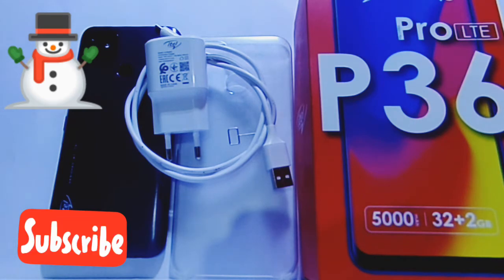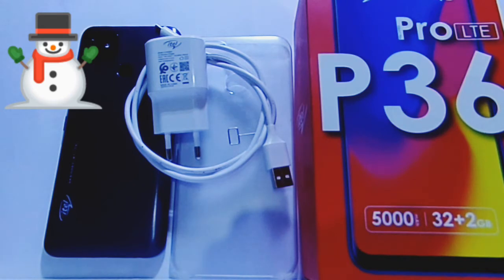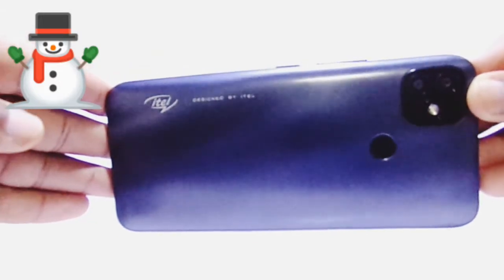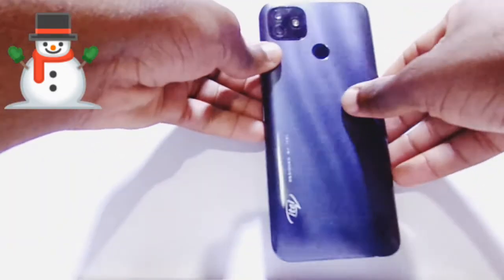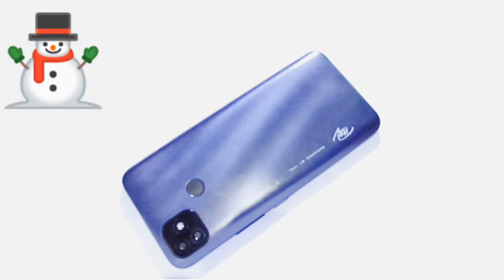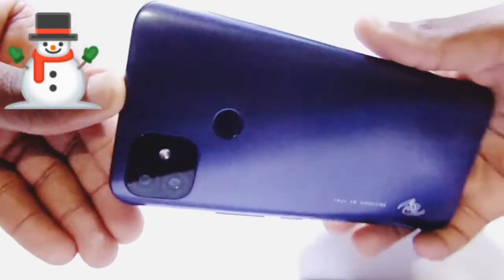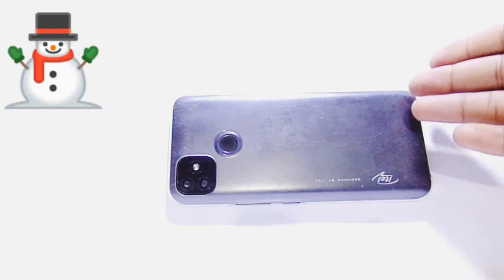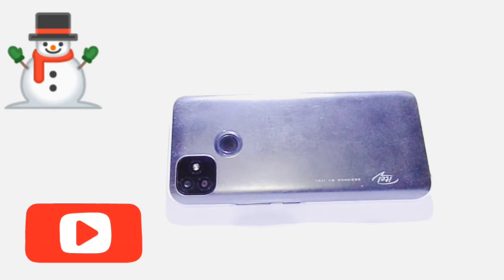itel P36 Pro LTE (Review and Specs).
This video, just as promised in our intro is a review and has the phone specifications.
Good phone, good battery and many more.

for those that are new please do click the link below to my intro. Enjoy!.